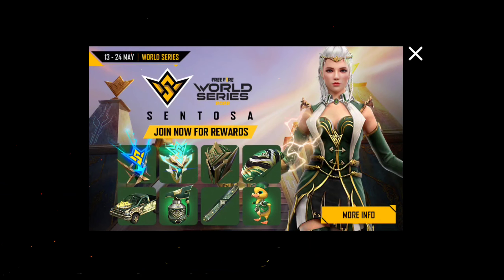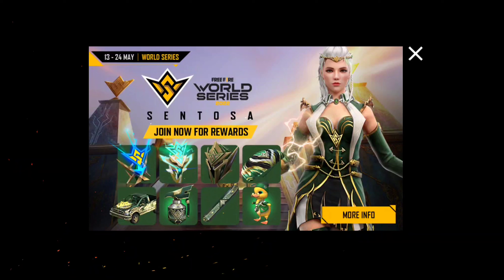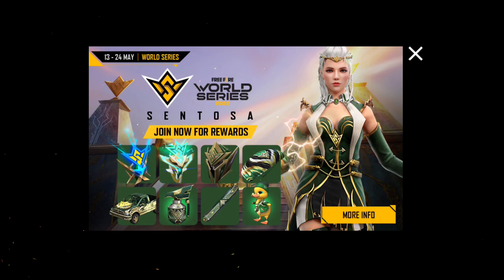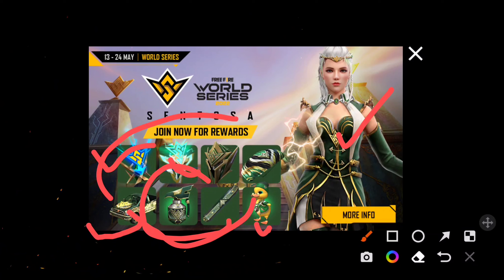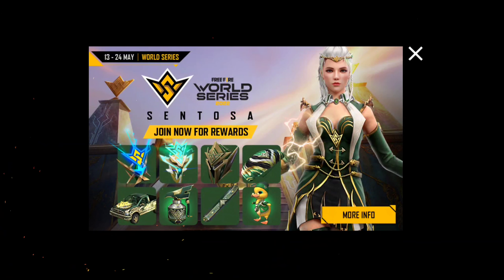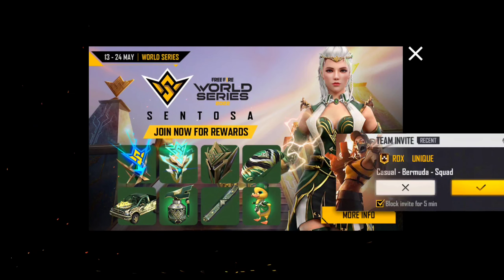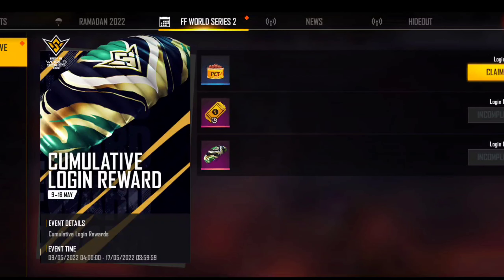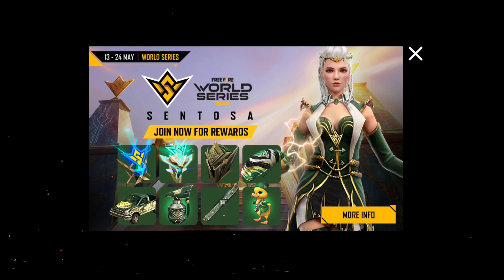FFWS Choose 1 Out 7 Rewards | Free Fire New Ffws Milestone Rewards | Free Fire New Redeem Code 🤯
FFWS Choose 1 Out 7 Rewards | Free Fire New Ffws Milestone Rewards | Free Fiee New Redeem Code 🤯

gloo wall redeem code 🥳 || ffws redeem code 2022 || free fire world series 2022 redeem code ||

cuando va a ser la free fire world series 2022
free fire world series 2022 calendar
free fire world series event calendar 2022
opening ceremony free fire world series 2022
free fire world series 2022 download
final de free fire world series 2022
las recompensas de la free fire world series 2022